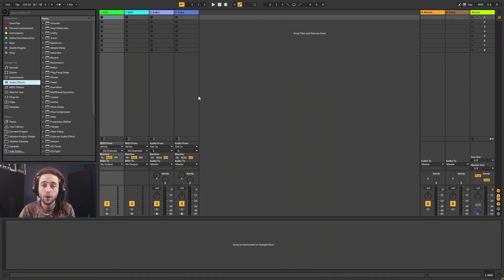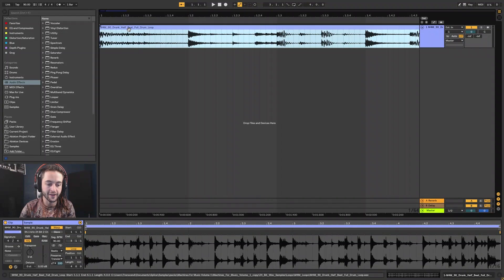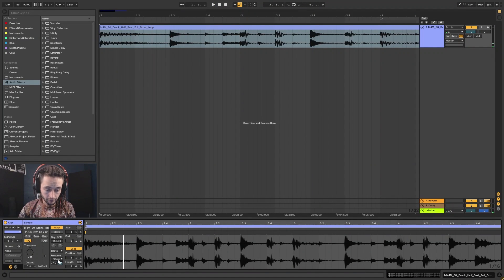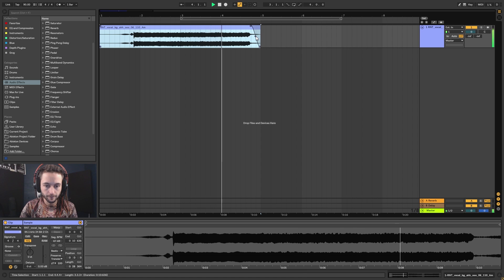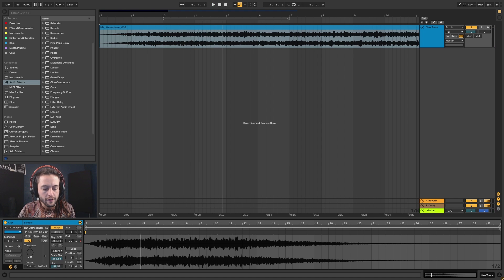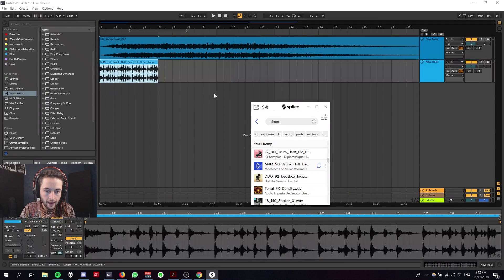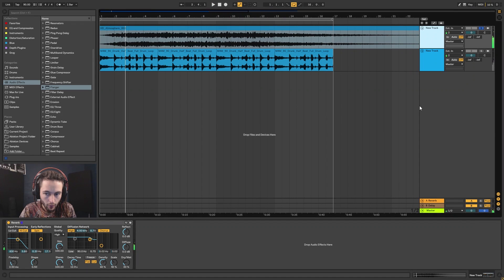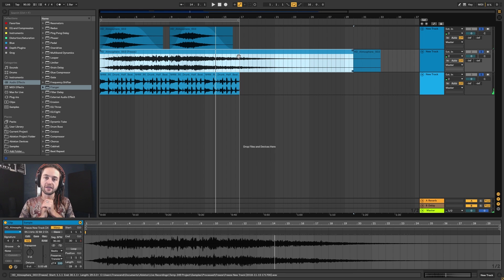Ableton Live 10 How to use Warp Modes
We're gonna jump into Ableton's Warping features today and have a look at Beats, Tone, Texture and Re-Pitch! How can you use them creatively to inspire some ideas!